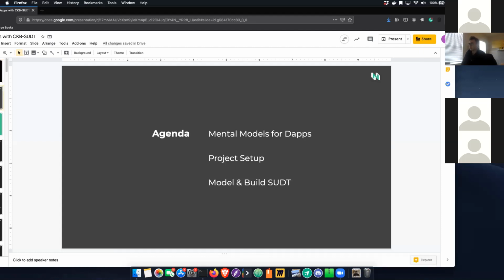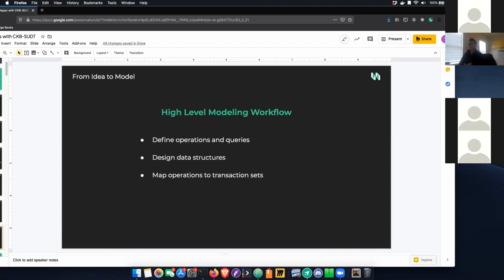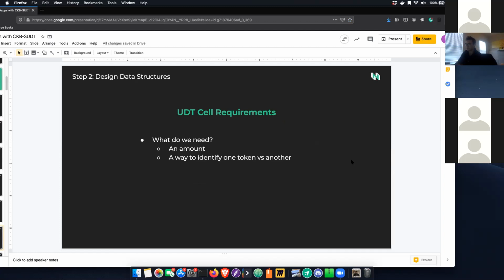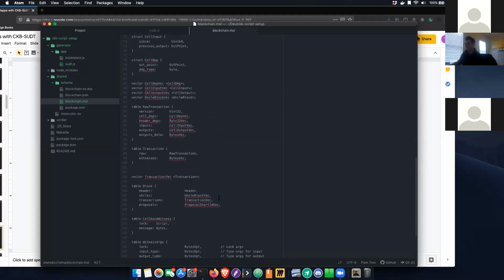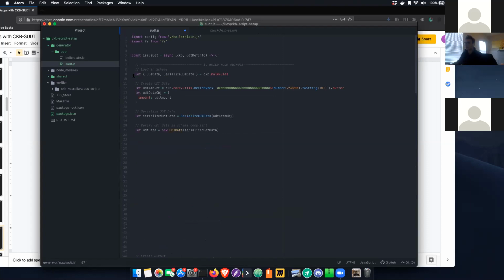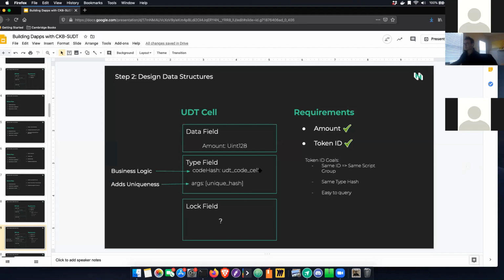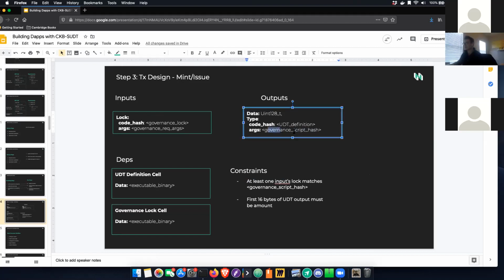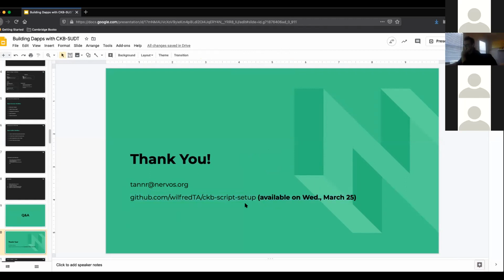Programming CKB // Part 2 of 3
Presented by Tannr Allard